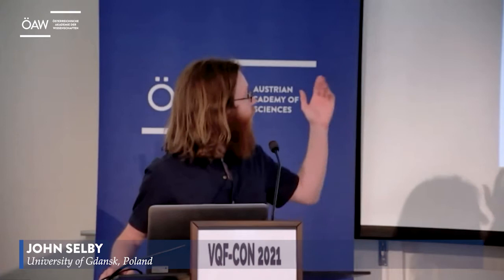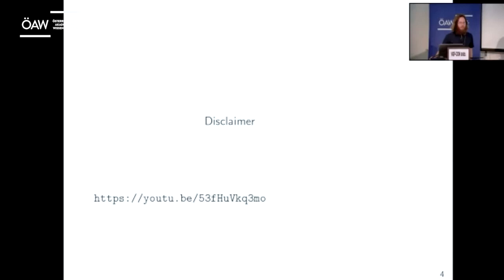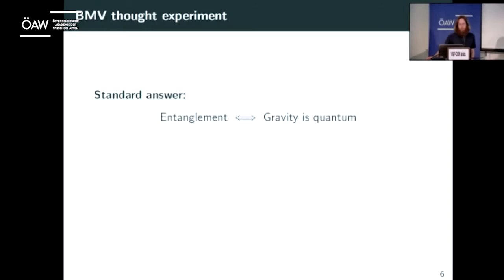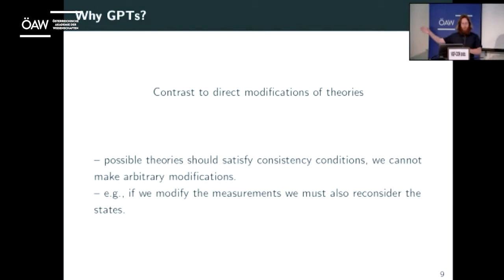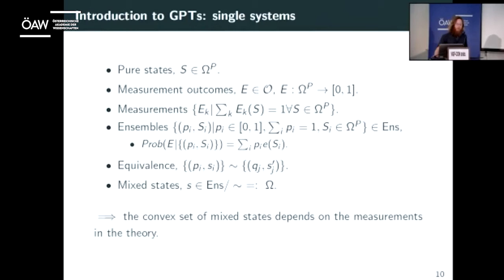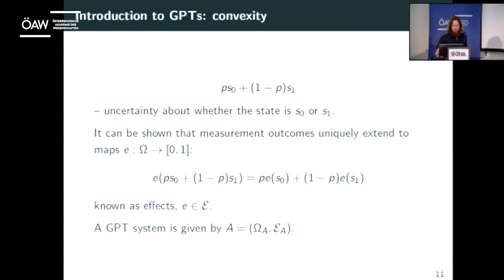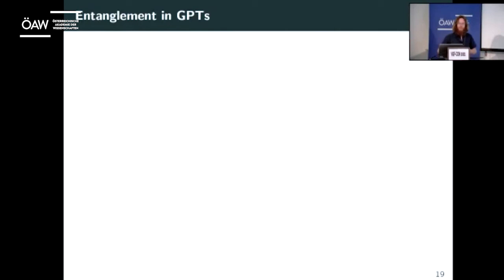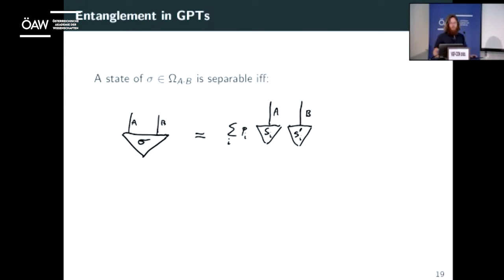ÖAW VQF Con 2021 John Selby